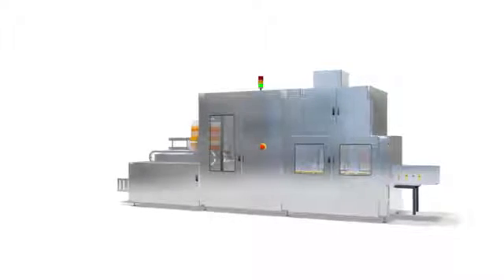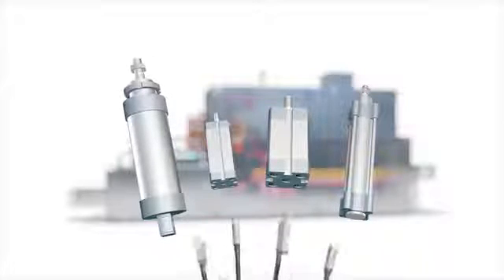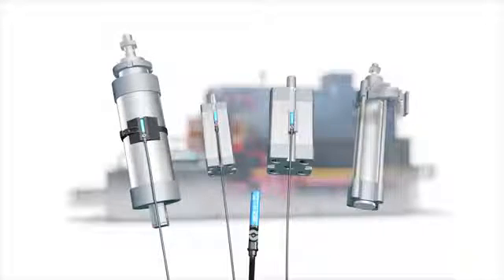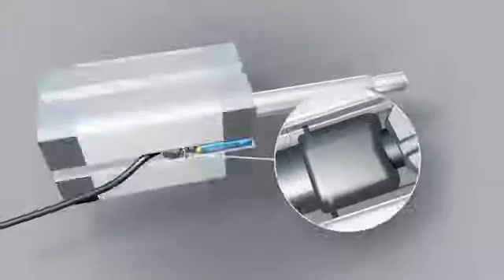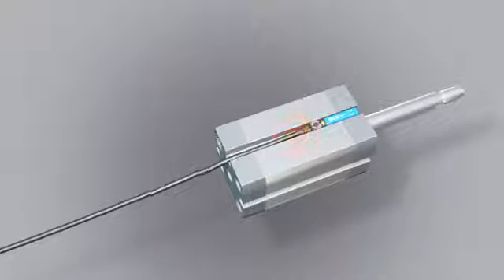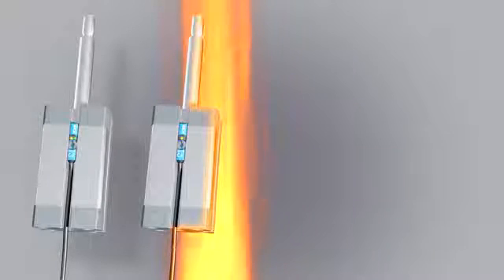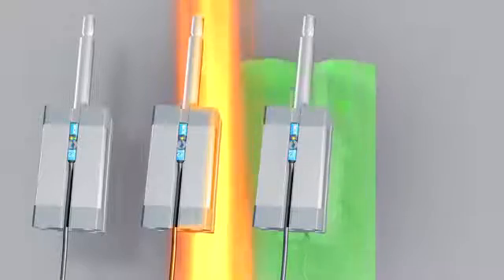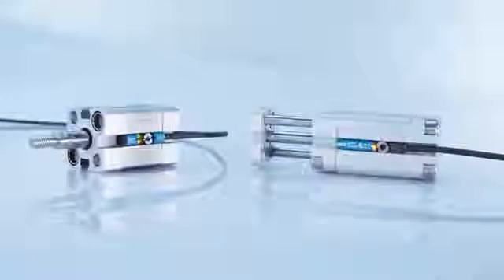manyetik silindir sensorleri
Tüm T slot silindirlerine uygundur.
Kolay montaj ve sağlam bağlantılı manyetik piston sensörüdür.
İrtibat için adresinden bilgi alabilirsiniz.